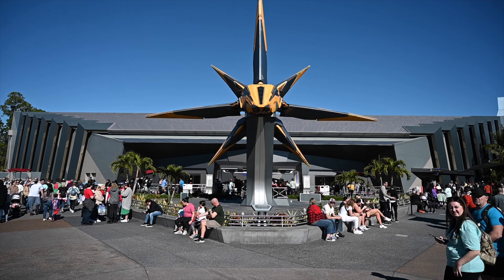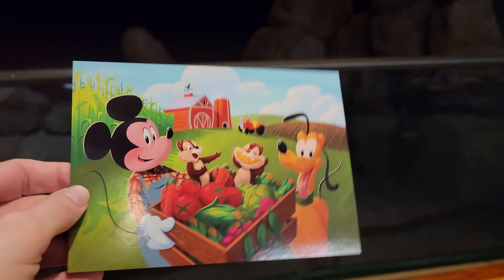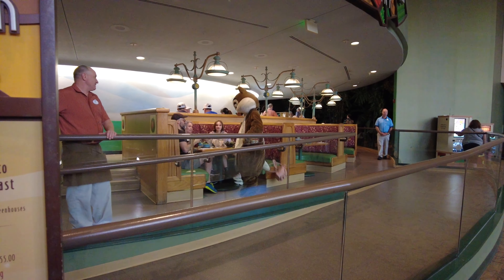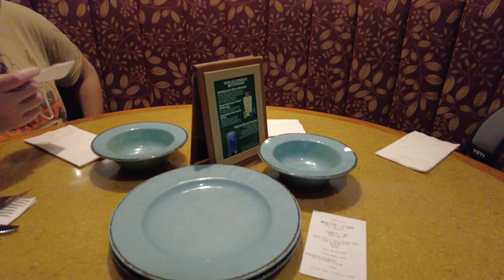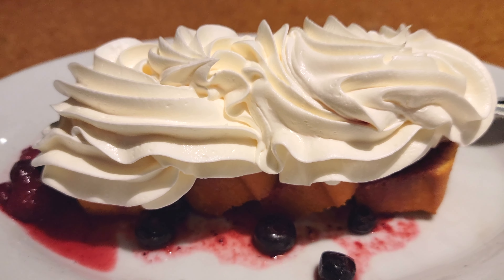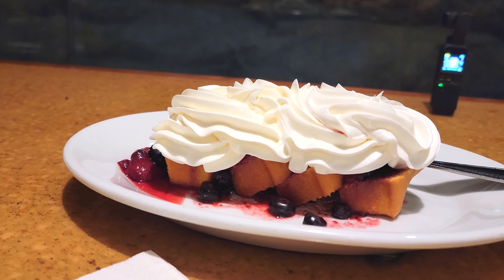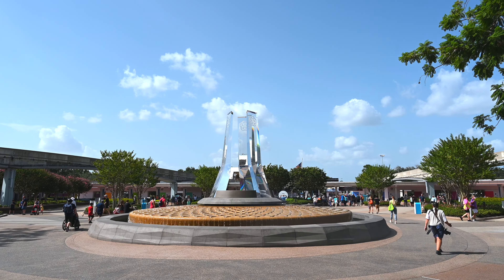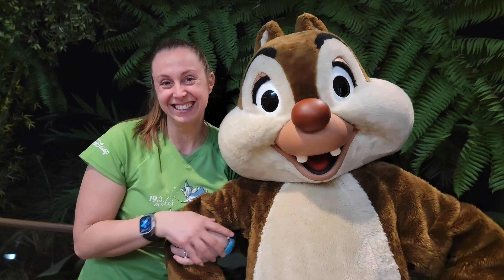Disney Magic and Delicious - Garden Grill Epcot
Epcot has so many unique restaurants but there are only two that are character dining. So how do you decide where to eat? Today we are going to give you a full review of the Garden Grill Epcot so you can decide if this is a restaurant you want to spend your time and money at.

The atmosphere was my favourite part about the Garden Grill. It is the best combination of good food and Disney magic. It has a Cozy welcoming atmosphere like your are dining at a country farmhouse. The best part is the restaurant rotates and you take in the views of the living on the land attraction. You pass the rainforest, farmhouse, sandstorm and other scenes. To add to the magic this is a character dining restaurant. The Garden Grill Disney World has a wonderful welcoming atmosphere that is a great break during a busy park day.

Our Garden Grill review thoroughly goes through the menu so you know what to expect. The meal is served family style, and all you care to enjoy with the farm to table items, and by farm I mean ingredients right from the Living on the Land attractions. We enjoyed the Garden Grill dinner which is the same menu and price as lunch. Breakfast has a different menu and is cheaper. If you come for Breakfast you can expect scrambled eggs, mickey shaped waffles and other classic breakfast items. At Lunch and dinner it includes bbq roasted chicken, grilled beef with chimichurri, vegetables and more. There are so many great Disney Epcot restaurants this is not just about the food but all the magic.

There are some important Disney tips we want to share before you visit the Garden Grill Restaurant Epcot. We do recommend having dining reservations as it can book up. You can book on the app or the website up to 60 days in advance. Also you need park tickets and currently you still need park reservations but this will be gone next year. There are so many great Disney Food options how do you choose? We like trying to find restaurants we don't have at home.

We hope that you like our Garden Grill Epcot video. Have you dined at the Garden Grill? Do you have a favourite character dining restaurant?  Is there another dining review you would like us to do?

We hope that you liked our video. We have lots of Disney Videos on our channel so be sure to check us out.

=-=- Merchandise =-=
All the Flamingo Fam love.

=-=-Cruising Content -=-=
If you are interested in our Cruising and Travel Tips content check out our Traveling Flamingo Channel.

Happy Travels :)